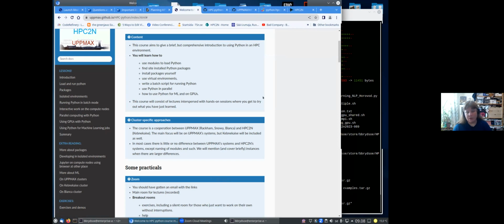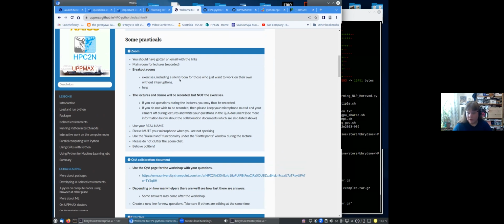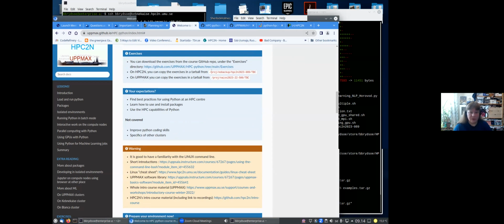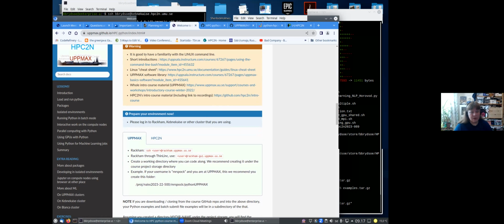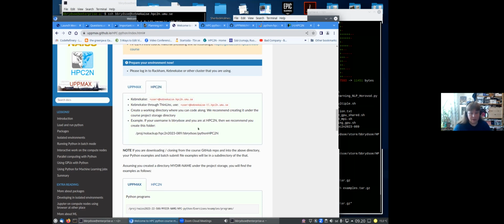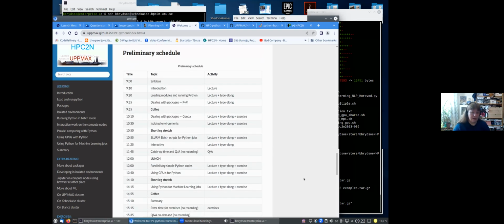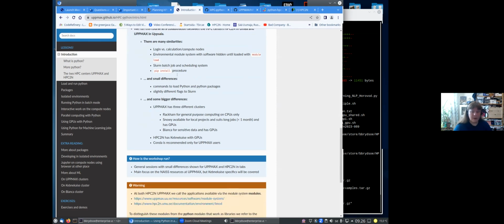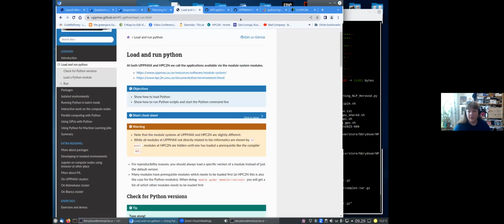Lecture 1: Introduction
The first lecture of the course "Using Python in an HPC environment" which was given on 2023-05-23 by UPPMAX and HPC2N.

This was the introduction lecture to the course.

Instructors and presenter: Birgitte Brydsö, HPC2N at Umeå University, Umeå, Sweden.